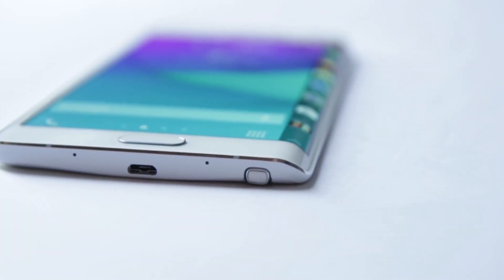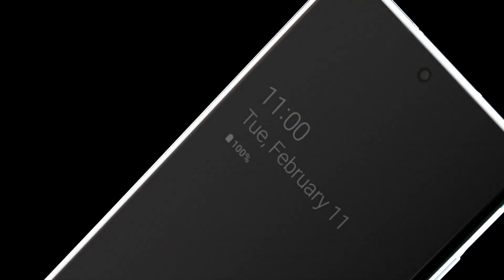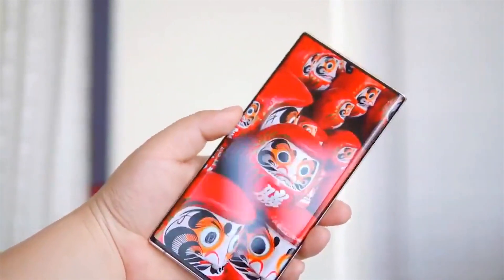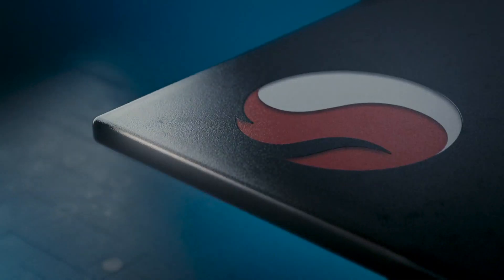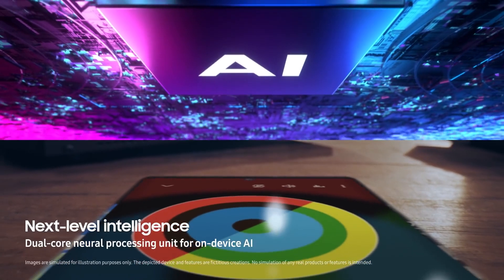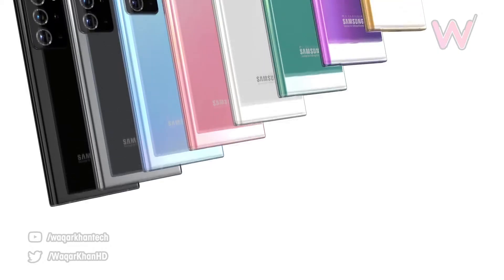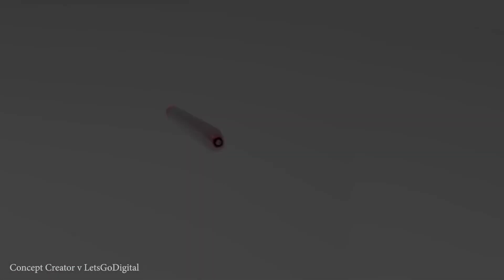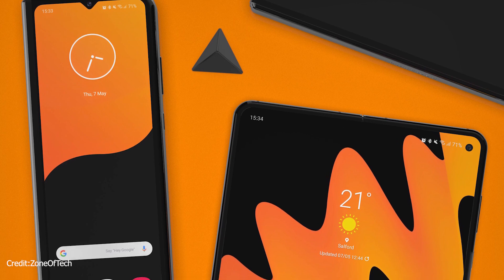Samsung Galaxy Note 20 Ultra | This is AWESOME!🔥🔥🔥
Samsung is making meaningful changes with the Galaxy Note 20 Series and the Note 20 Ultra is turning out to be just what the Note fans want. It'll come with an upgraded Snapdragon 865+ processor along with better camera hardware.

Track:
LAKEY INSPIRED - Chill Day

Use these Links to Buy Products-